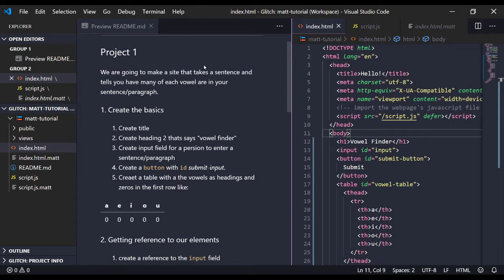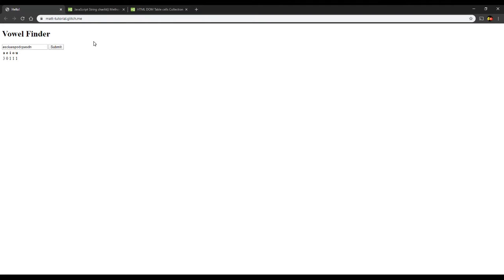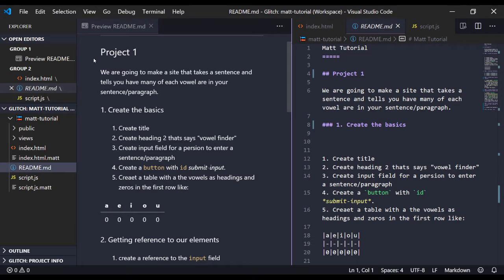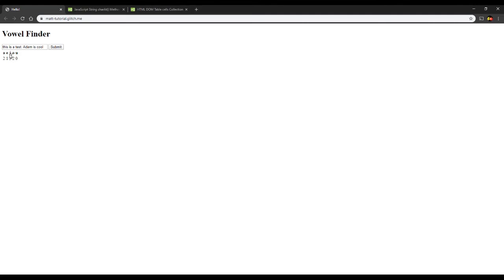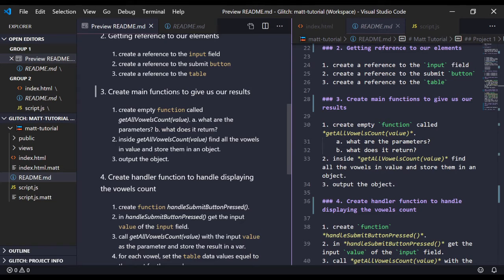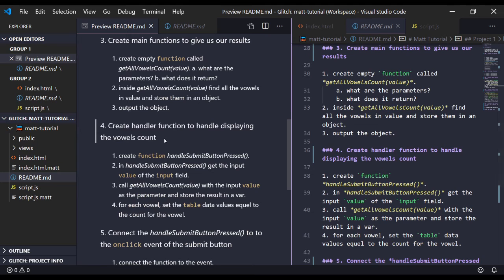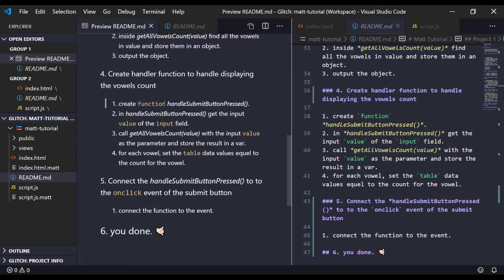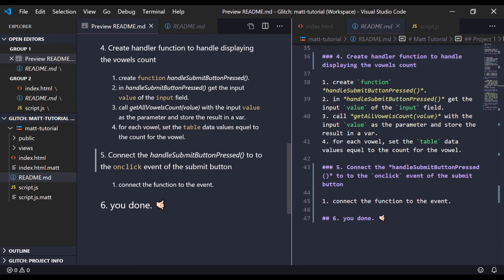Vowels Counter Intro